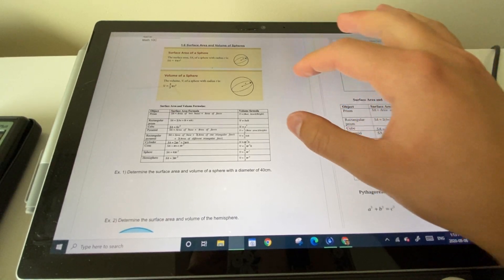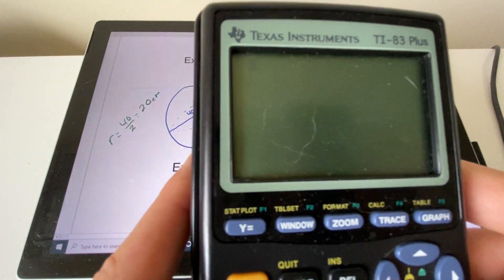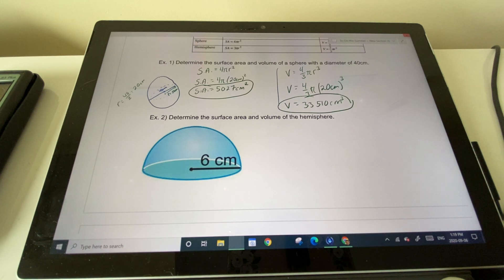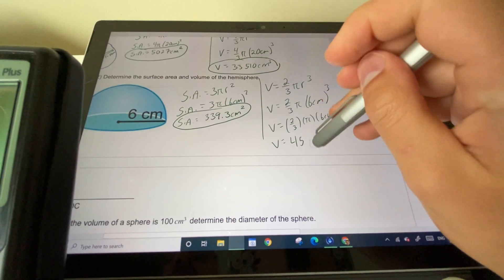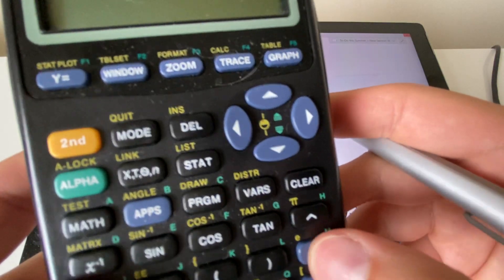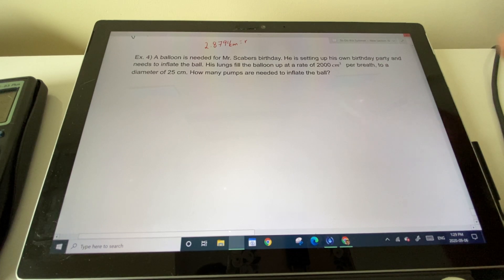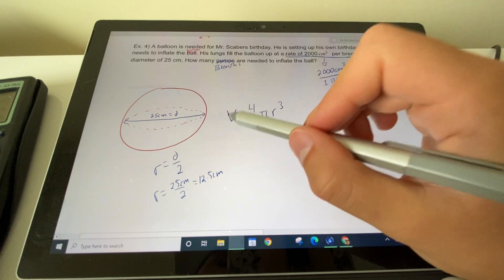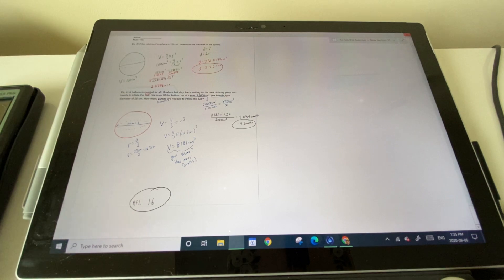Grade 10 Math Chapter 1.6 Surface Area and Volume of Spheres